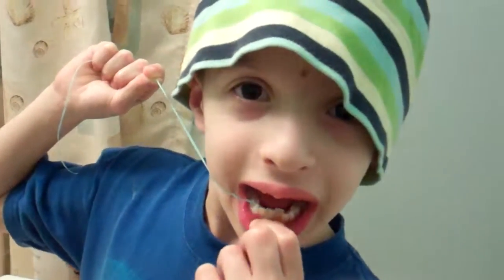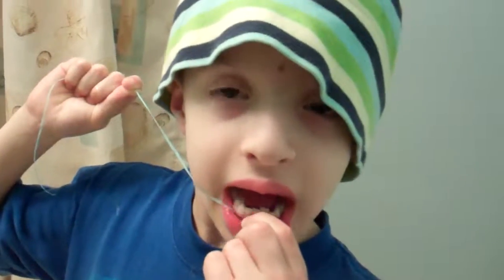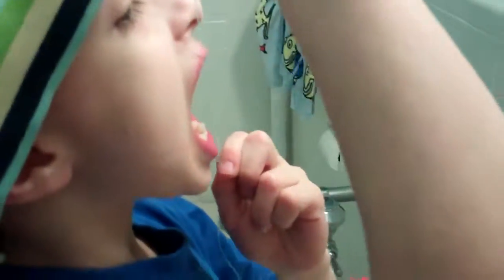LISTERINE21DAYCHALLENGE_TheMamaMaven2.MP4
My son's thoughts on flossing.